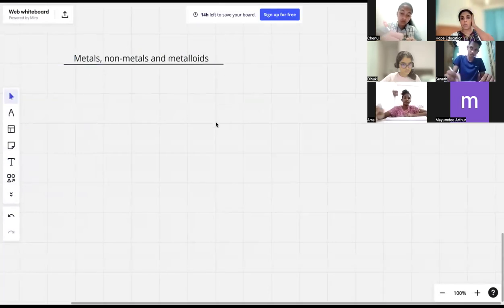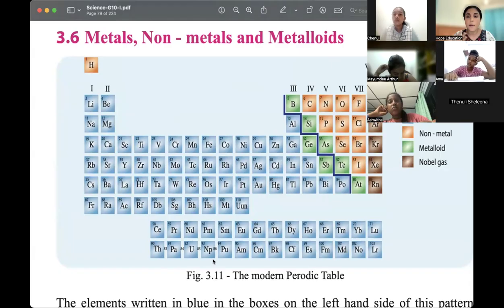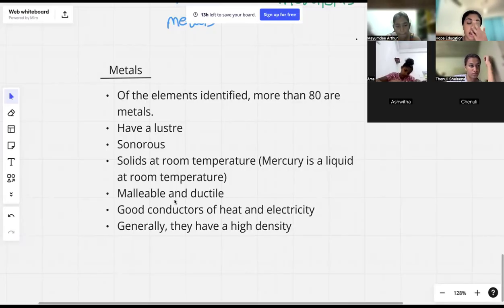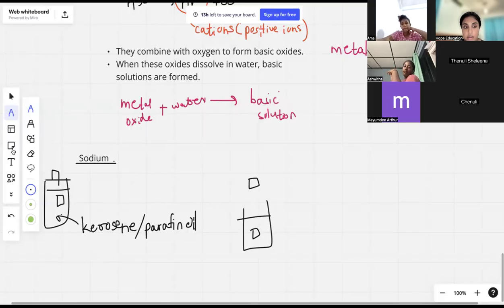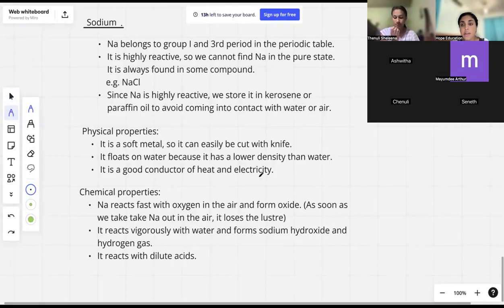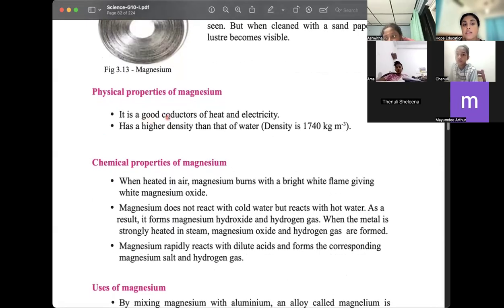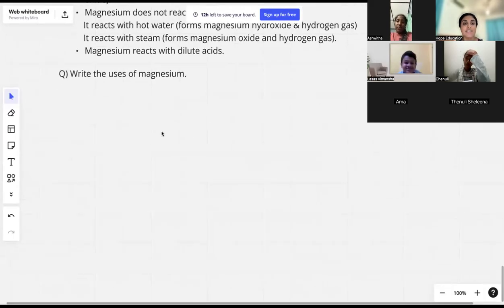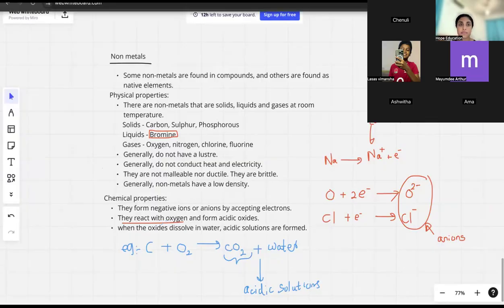G10 Science | 2025-02-22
Structure of matter - Part X